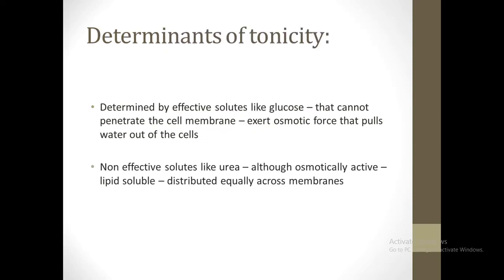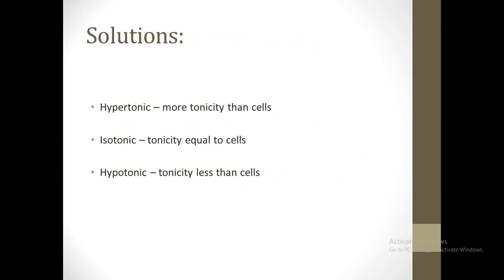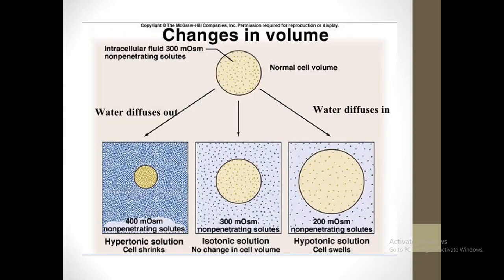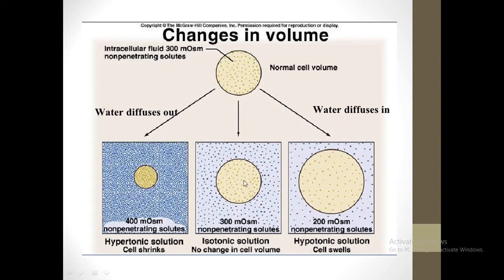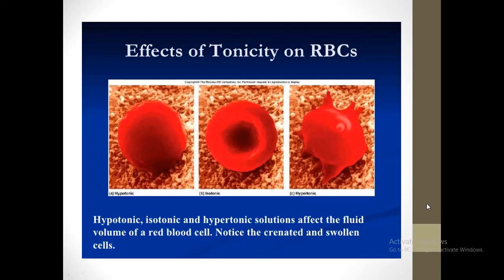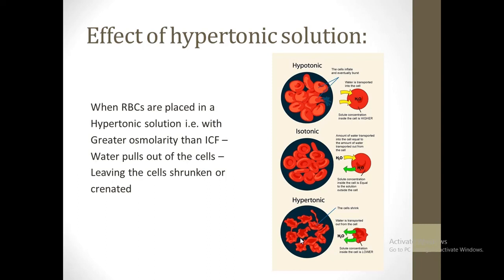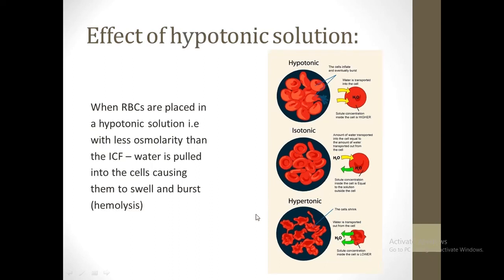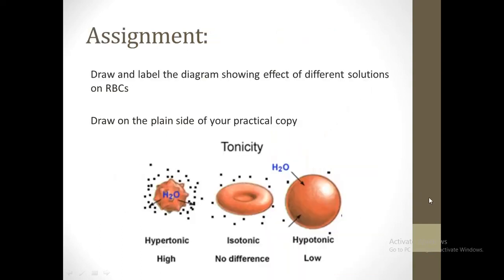Lecture (Practical) of Dr. Zunaira - BSN 2nd Year - Topic: Effect of Different Solutions on RBCs